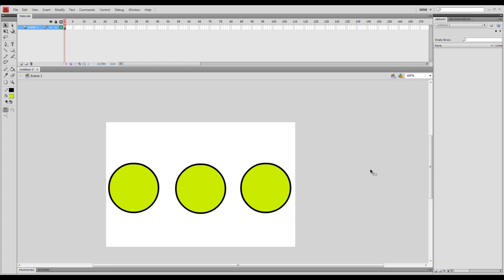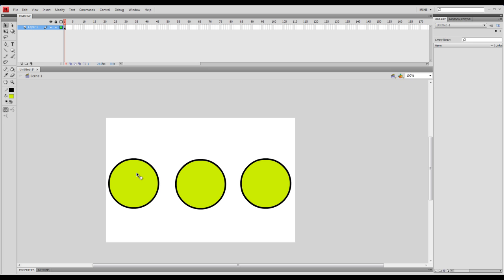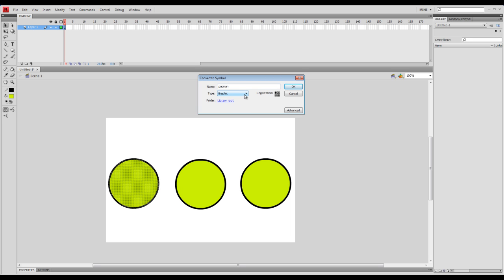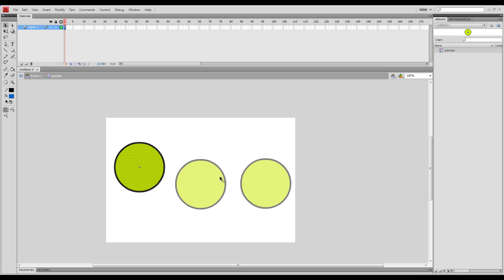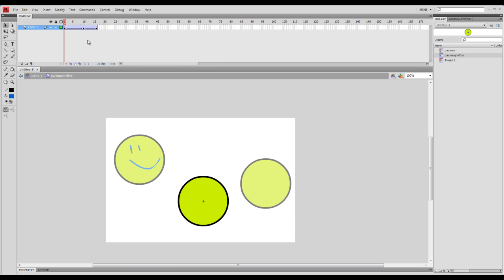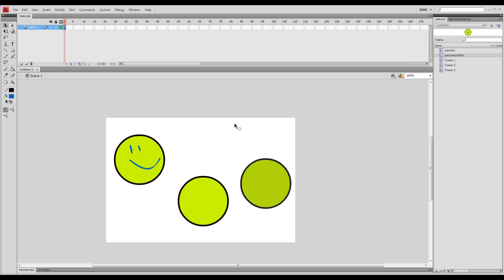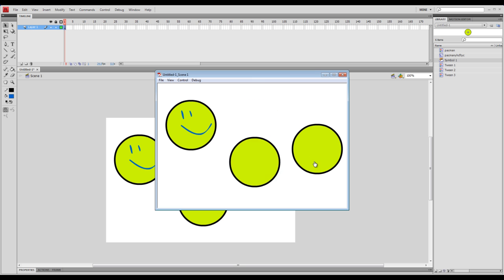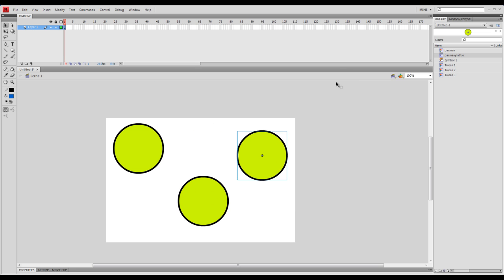Flash 101: Symbols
Today we learn about symbols.

Next tutorial: Motion Tweens